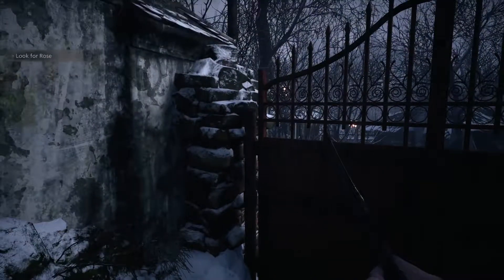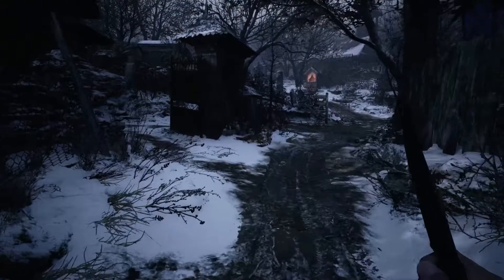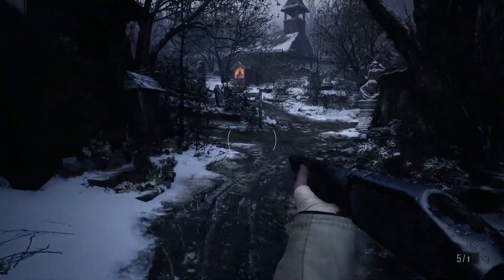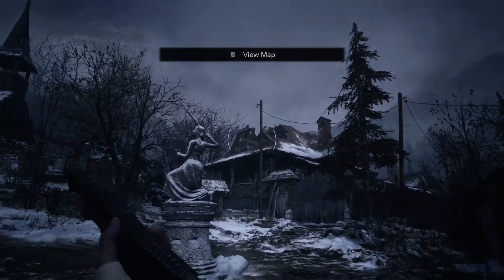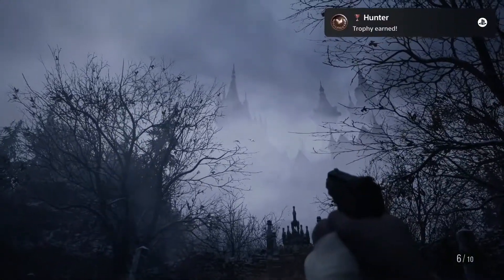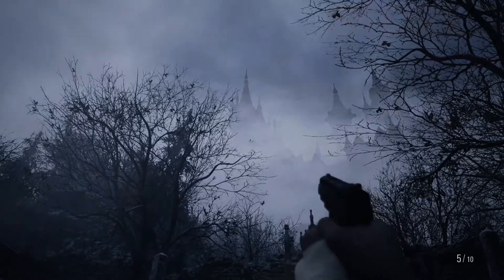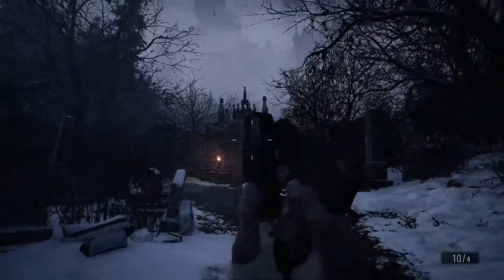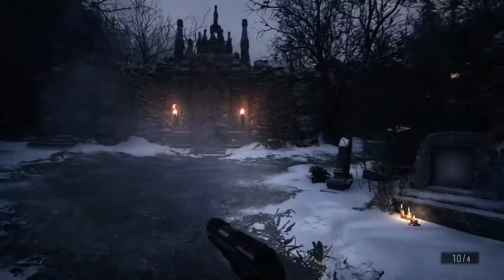Resident Evil Village | Hunter Trophy Guide 🏆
Resident Evil Village is a survival horror game developed and published by Capcom. It is the tenth main installment in the Resident Evil series and a narrative sequel to Resident Evil 7: Biohazard. It also includes an online multiplayer mode, Resident Evil RE:Verse.